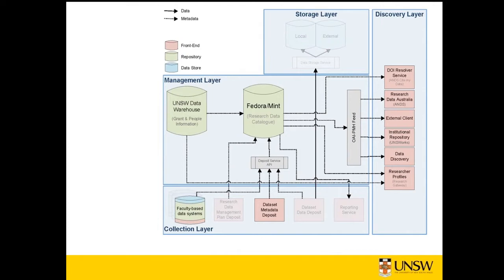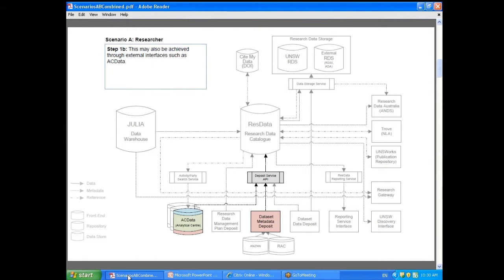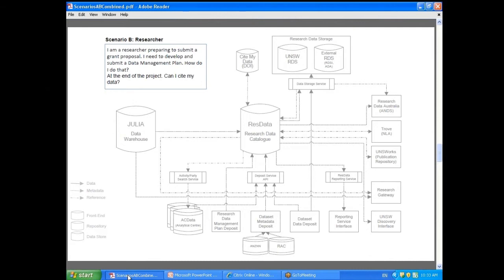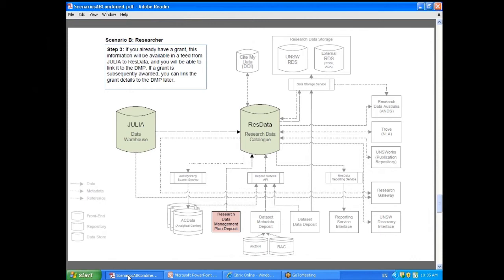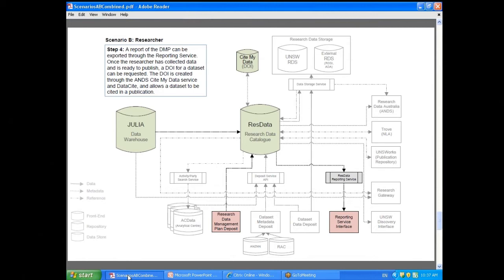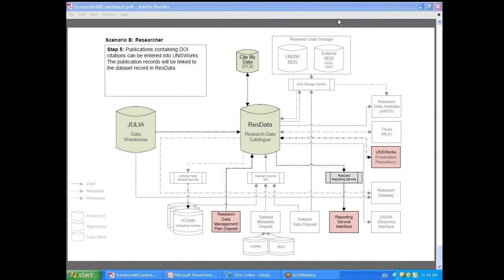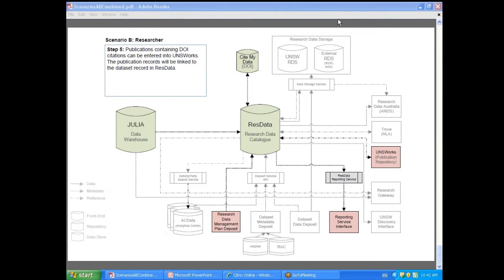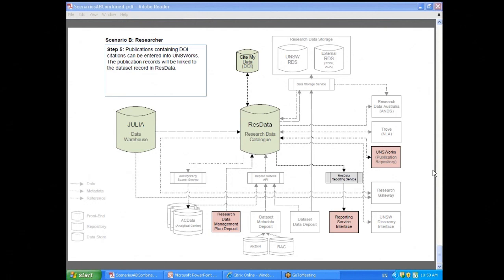Metadata Stores at University of NSW: with Maude Francis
Maude Francis shares some research use cases to demonstrate UNSW infrastructure for research data management and 'Mediated Deposit'. This includes sourcing party and activity data from the UNSW data warehouse, creation of metadata records in ResData (UNSW metadata store), and the generation of DOIs from ANDS Cite My Data. UNSW is also planning to integrate data management planning and reporting functionalities with dataset descriptions and data storage.

Metadata Stores MS21